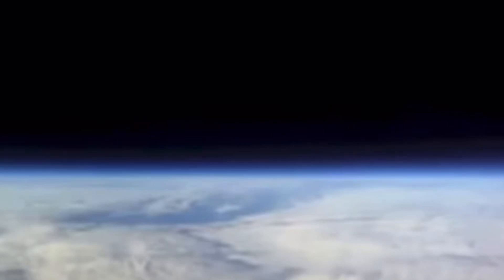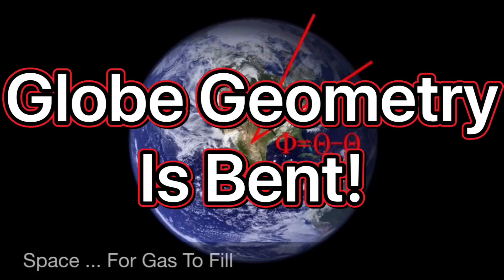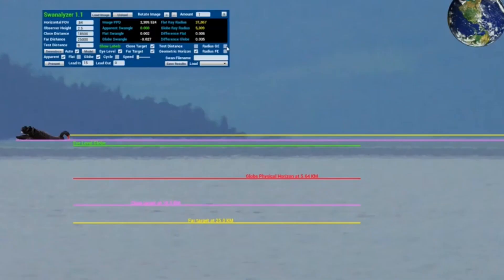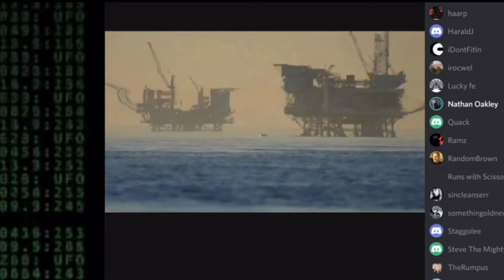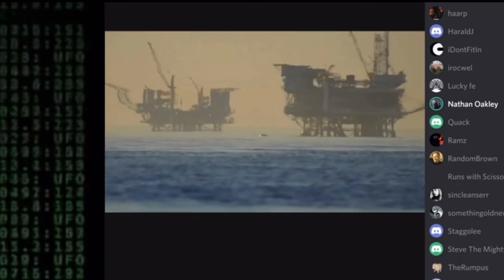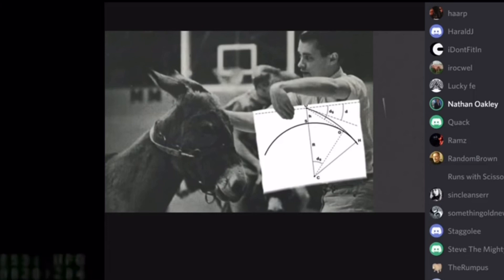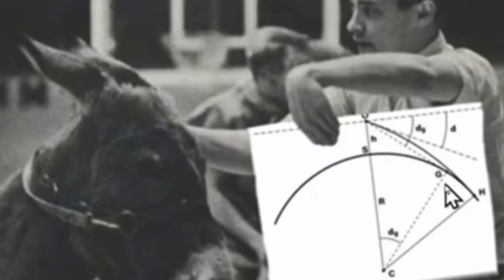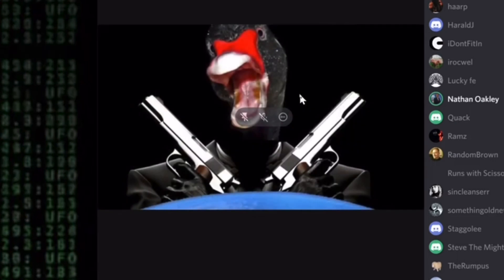The Horizon Is NOT The Curve Of The Earth! Featuring Prof Phil Bell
Bitcoin
3HjUKrNhZo2secyRF1U726wN6dpicxerKd
Lite coin
MMwe7NSHqyqVSFwri1hFGwKGEsWGD1cSEu
Ethereum
0x9a6f4865de43efba4922f93057373ac60806b0ef
Ripple
rXieaAC3nevTKgVu2SYoShjTCS2Tfczqx

Be here or be sphere as Nathan Oakley is joined by guests to discuss Flat Earth. Prepare for the worst and hope for the best.